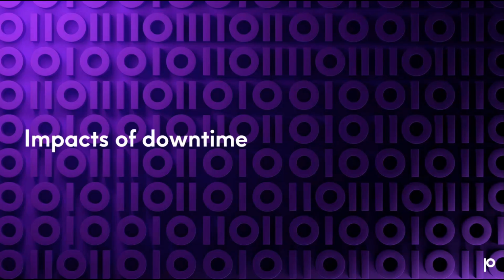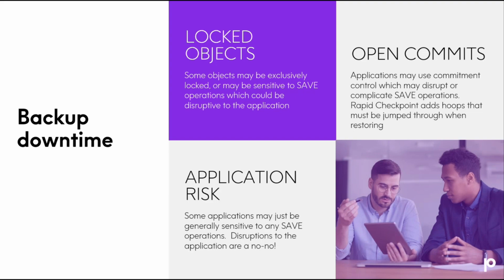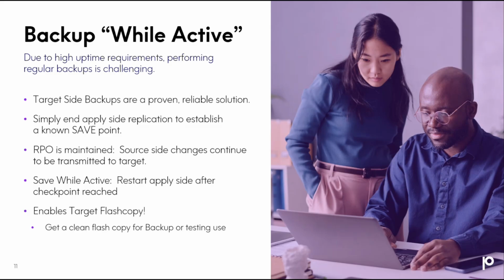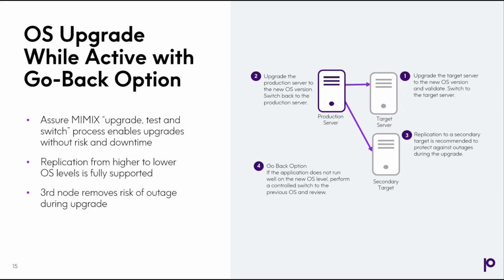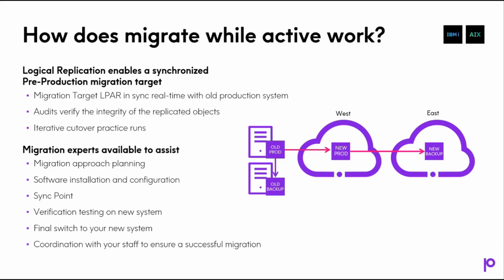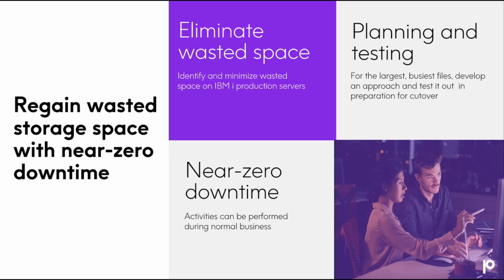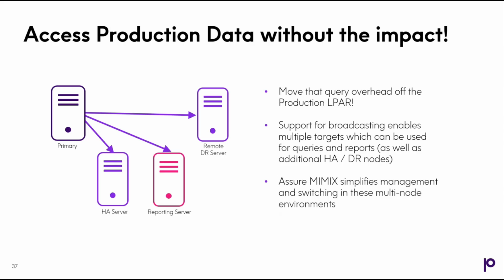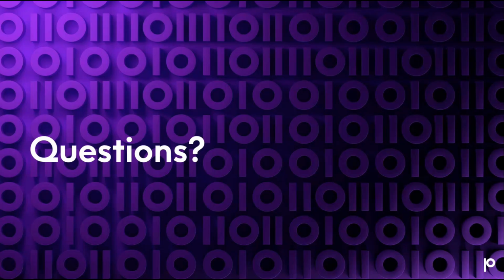Eliminate the Impact of Planned Downtime on Your IBM i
You depend on your IBM i systems to always be available. Yet maintenance is inevitable. Eventually, you will have to upgrade or replace outdated technologies or swap in a higher performance server to manage a greater volume of business. Additionally, over time, IBM i data files can include excessive wasted space as the storage occupied by logically deleted records is not released for re-use. Freeing that space may require unpredictably long system outages that can be unacceptable for many organizations.

The demands of today’s 24-7 business will not allow for large periods of downtime. Precisely can help you dramatically reduce or even eliminate the downtime you may experience with these sorts of challenges.

Join us to learn how to eliminate downtime for:

→ Migrating to a new IBM i system or to the cloud
→ Identifying and minimizing wasted space on IBM i production servers
→ Implementing Encrypt While Active

About Precisely

Precisely is a leader in unified data management, delivering the AI-ready data that enterprises need to scale AI with confidence. The Precisely Platform brings a broad set of data management capabilities together on a single metadata and semantic foundation: connecting data integration, quality, governance, location intelligence, master data management, and customer communications. The Platform also features built-in data enrichment and works across the full data estate, including traditional business systems, modern cloud platforms, and the AI systems layered on top. This enables organizations to manage data where it lives rather than requiring migration to a single data ecosystem. More than 12,000 organizations in over 100 countries, including 92% of the Fortune 500, rely on Precisely.